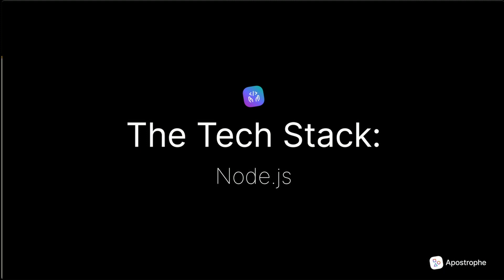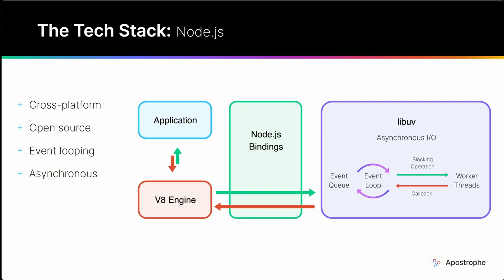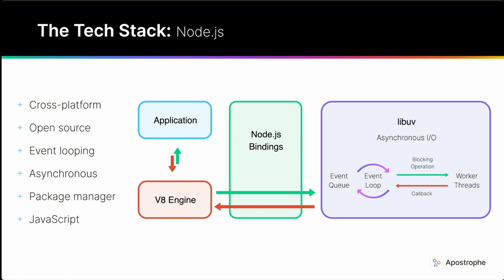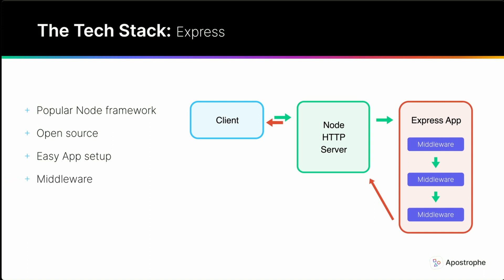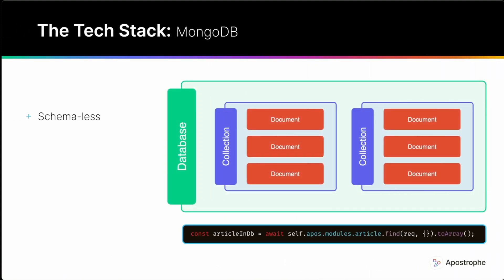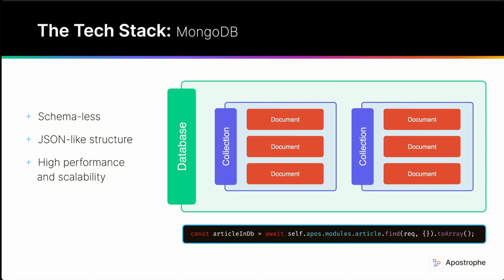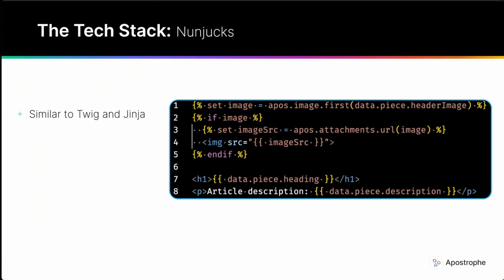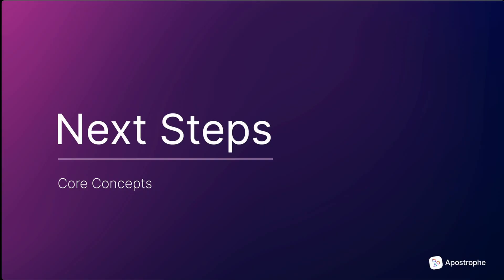Apostrophe Tutorials | Technical Overview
UPDATE: We'd love your feedback on our tutorial video series! Click the link below to fill out our 1 minute survey via Google Forms. Responses are confidential and go a long way towards helping us continue to produce more relevant, useful content for our community. Thank you!

In brief, the main technologies behind Apostrophe are:
  •  Node.js: Popular server-side JavaScript runtime
  •  Express: Un-opinionated Node.js web framework
  •  MongoDB: Secure, document-based database engine
  •  Nunjucks: Richly featured template language for JavaScript

Timestamps
0:00 - Introduction
0:26 - Node.js
2:32 - Express
3:37 - MongoDB
4:59 - Nunjucks